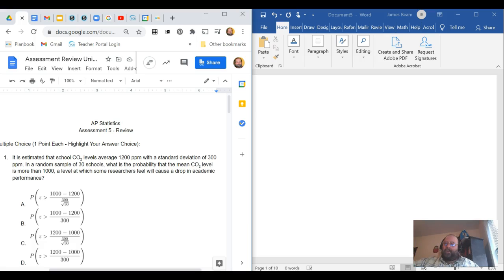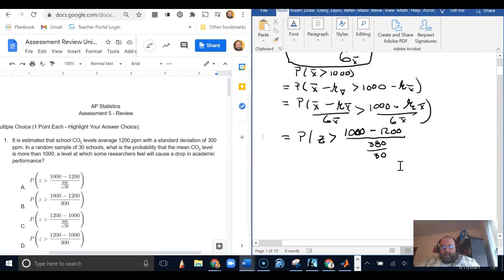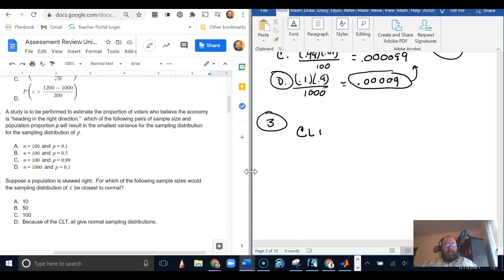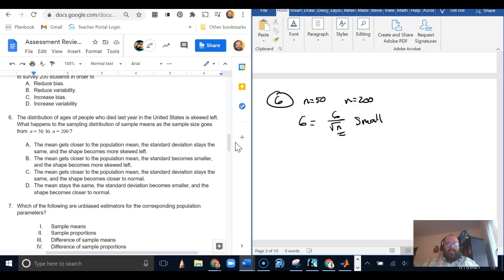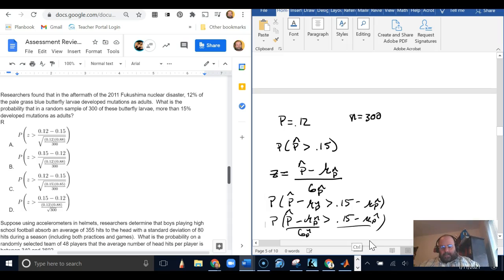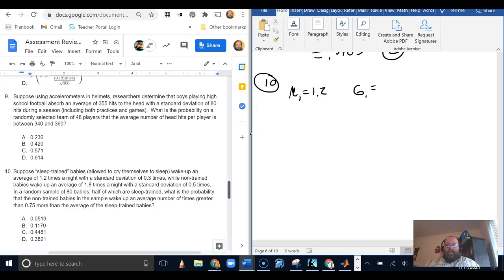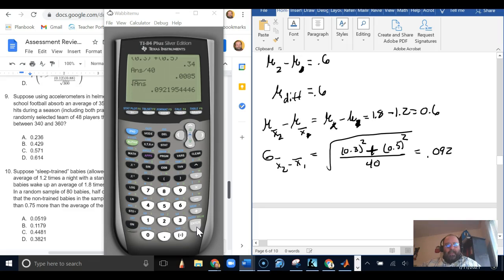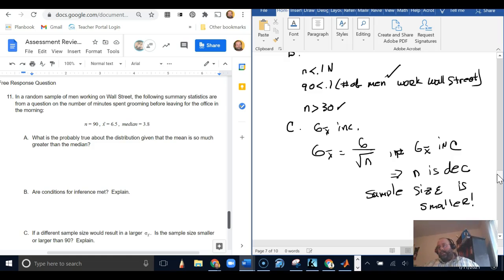Assessment 5 Review